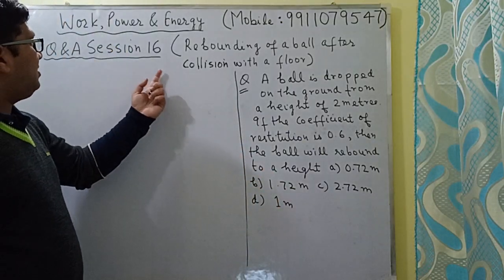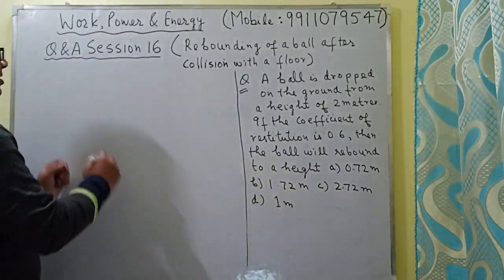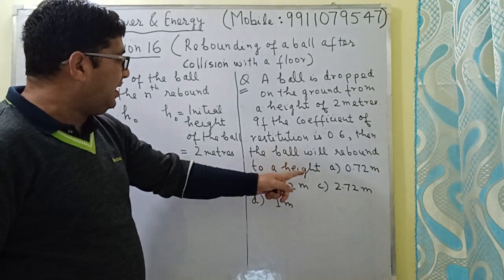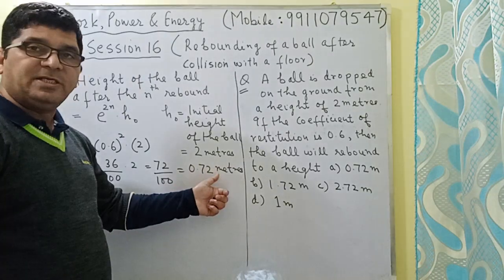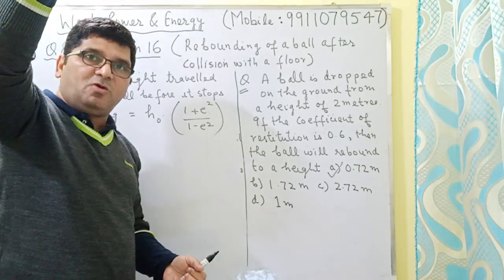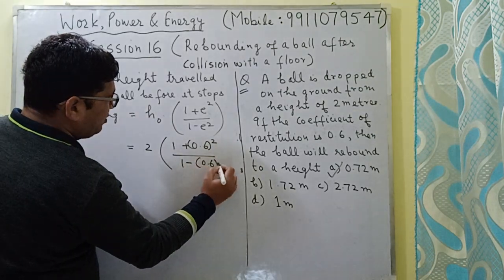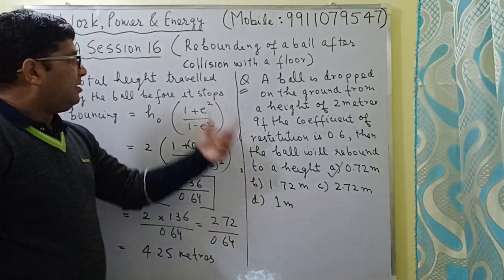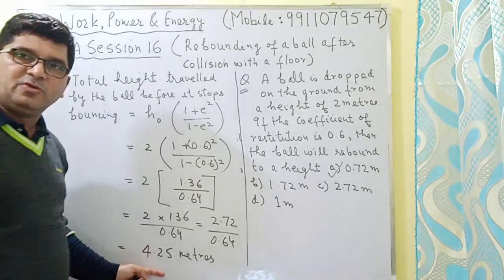Q and A Session 16 ( Rebounding of a ball after Collision)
Coaching Centre for IIT-JEE, NEET and Board examinations